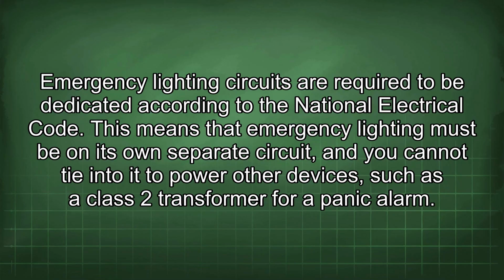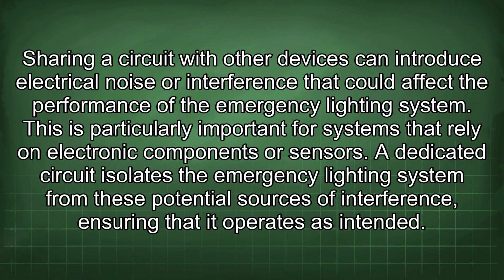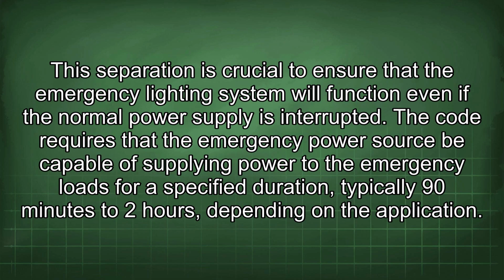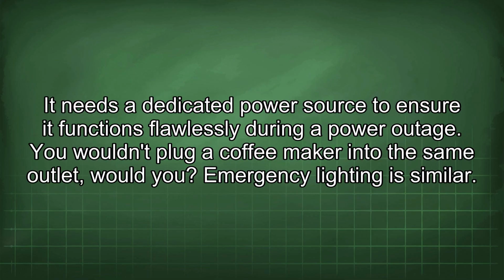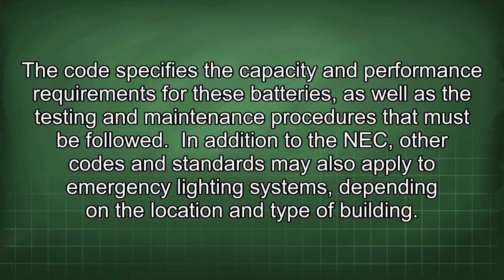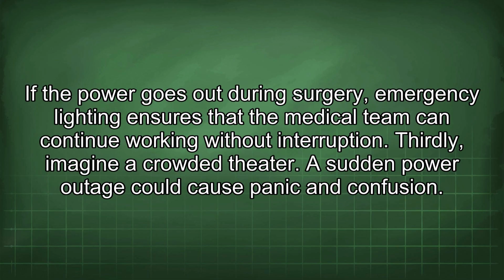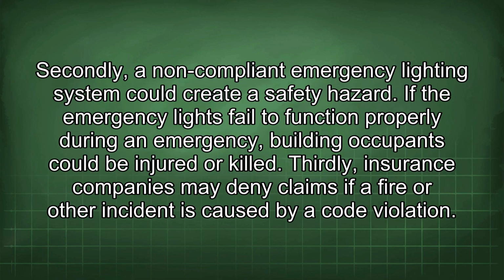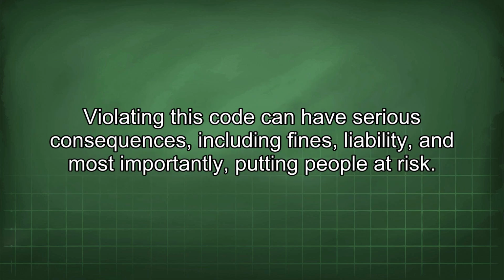Emergency Lighting Circuits and Panic Alarm Power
Learn why it's against code to tie a panic alarm into emergency lighting circuits. Emergency lighting requires dedicated circuits per the NEC. This ensures reliability during power outages.